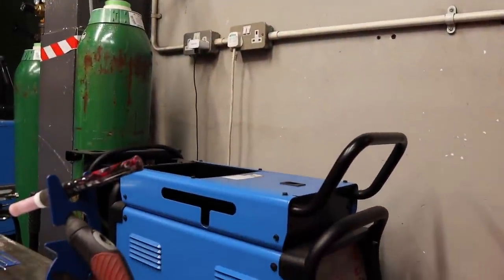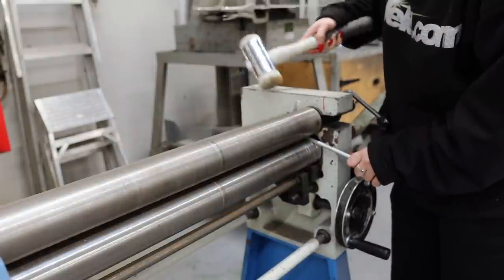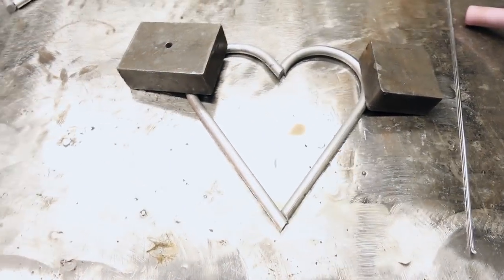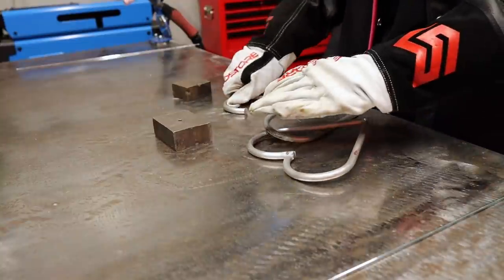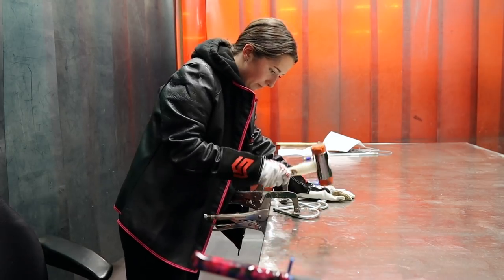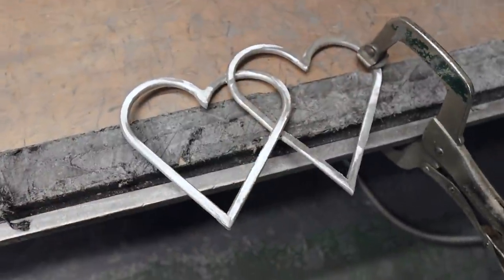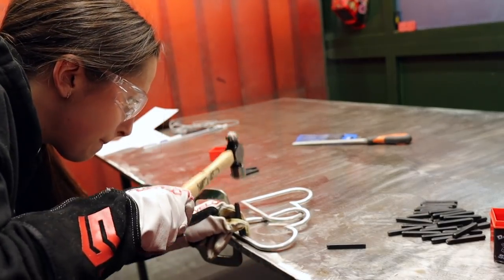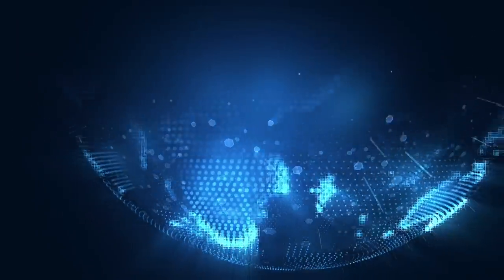DIY Metal Art Gift Idea for the Welder's Special Someone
Mikala from Mikala Eade Metalwork has a special episode for Valentine's Day! She shares an idea for a homemade metal art gift! What types of things have you made for your special someone? Let us know!